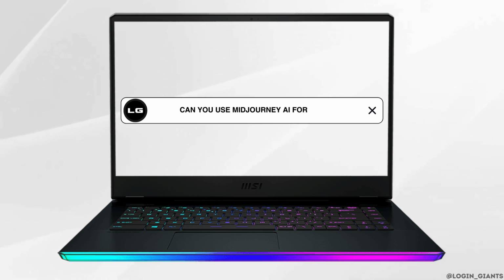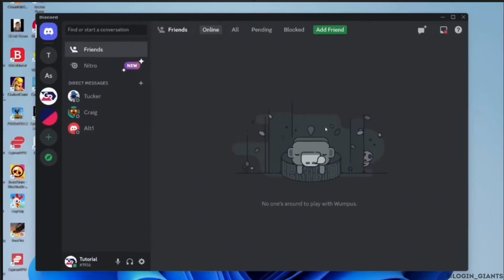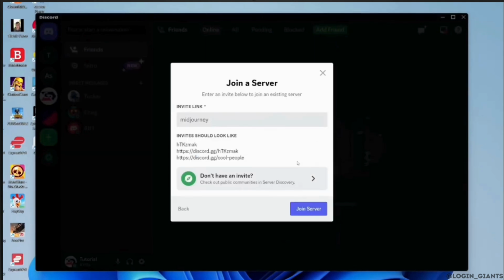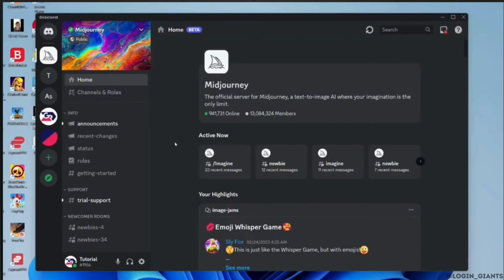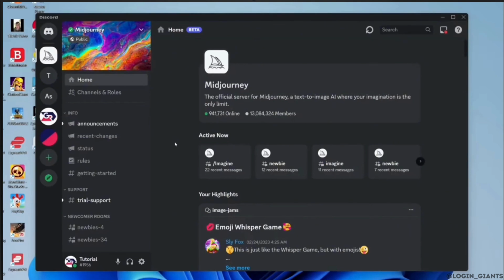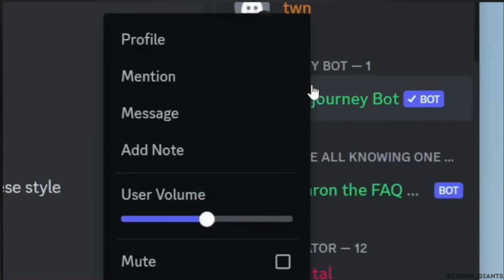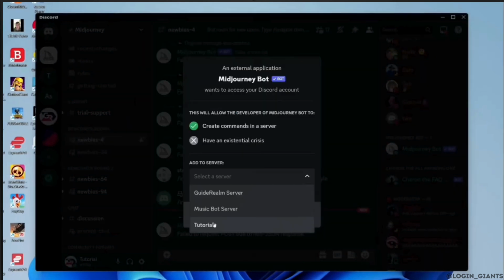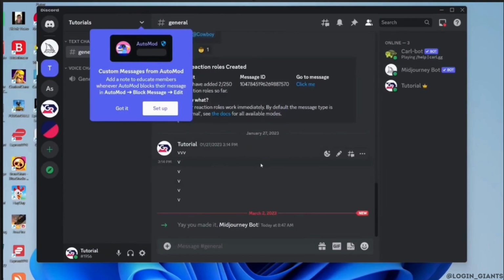How to use Midjourney AI Art Generator FREE (HERE'S HOW)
Excited to explore the Midjourney AI Art Generator for free? Follow these steps to unleash your creativity and generate stunning AI-powered artworks.

In this guide:
0:00 - Introduction
0:05 - How to Use Midjourney AI Art Generator FREE (HERE'S HOW)

This tutorial provides instructions on how to use the Midjourney AI Art Generator for free. Learn how to navigate to the Midjourney website, access the AI Art Generator tool, upload your image or choose from the provided options, customize the settings, and generate unique and mesmerizing artworks using advanced AI algorithms.

Unleash your creativity and explore the limitless possibilities of AI-generated art with Midjourney's Art Generator for free today!